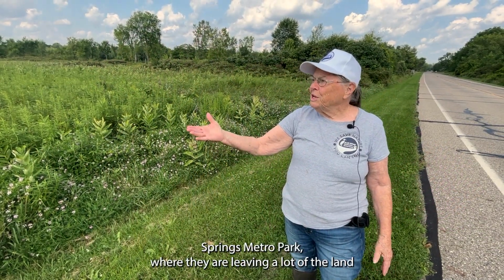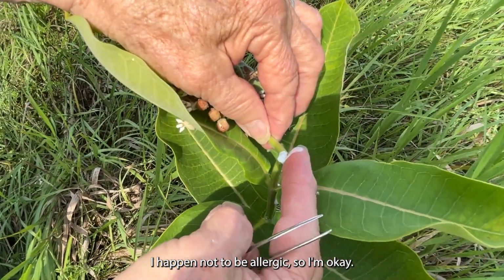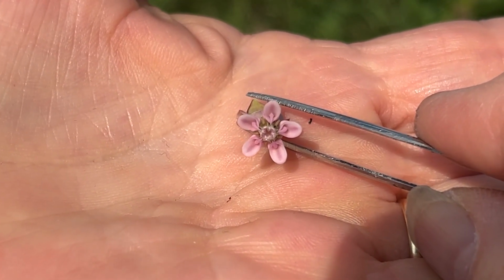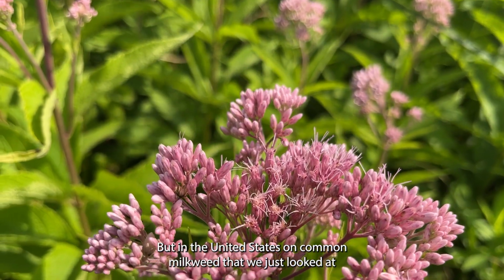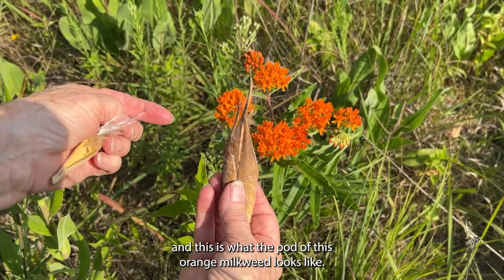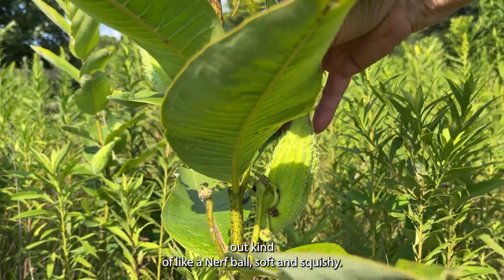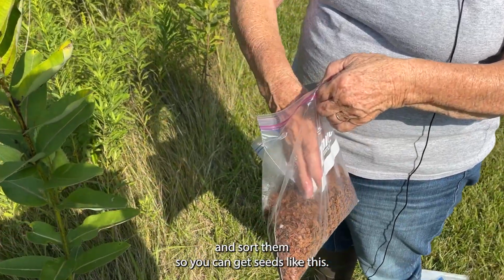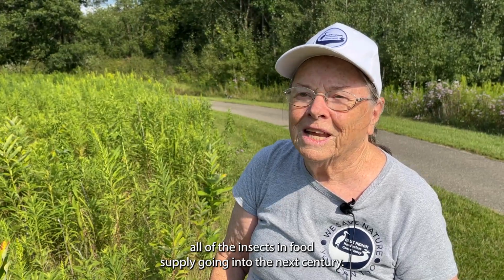Save monarchs and other pollinators with milkweed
Milkweeds are the only plants monarch butterflies lay their eggs on. You can help monarchs and many other pollinators by planting milkweed in your garden. Learn about this amazing native plant here.